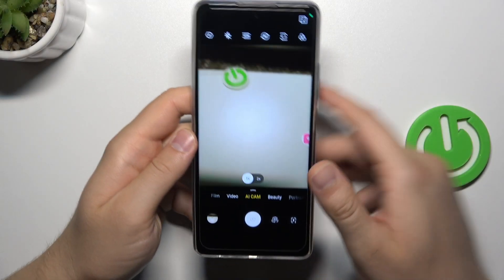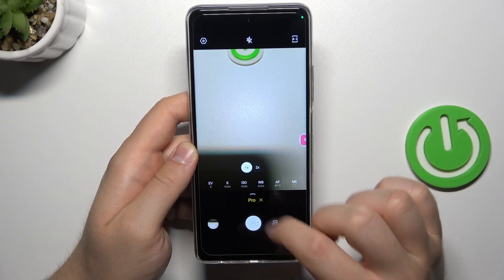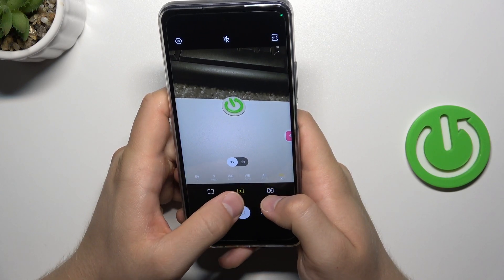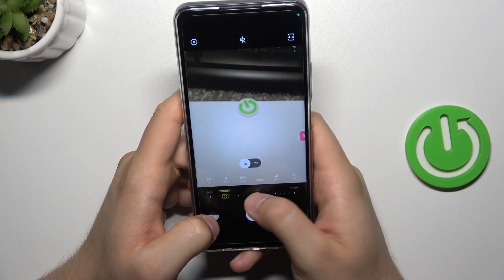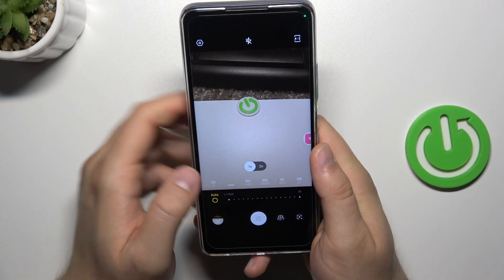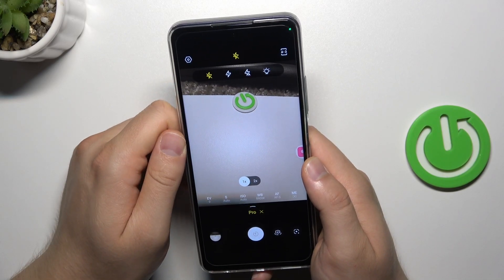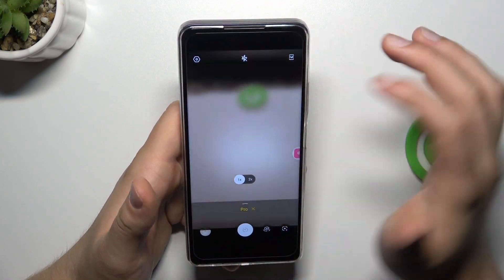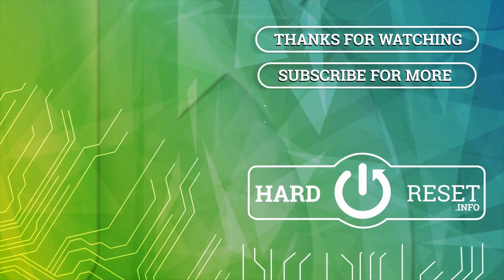TECNO Spark 10 Pro - Camera Pro Mode Overview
Find out how to use the Camera Pro Mode on the TECNO Spark 10 Pro in this tutorial video. Using the advanced manual controls and settings in Pro Mode, you can capture videos and photos of professional quality.

How to Access Camera Pro Mode on TECNO Spark 10 Pro?
How to Navigate the Camera Pro Mode Interface on TECNO Spark 10 Pro?
How to Adjust ISO Settings in TECNO Spark 10 Pro Camera Pro Mode?
How to Change Shutter Speed in TECNO Spark 10 Pro Camera Pro Mode?